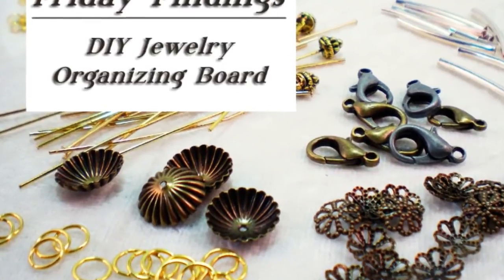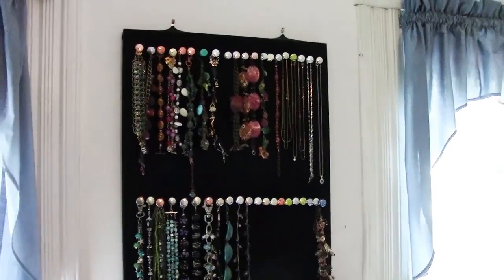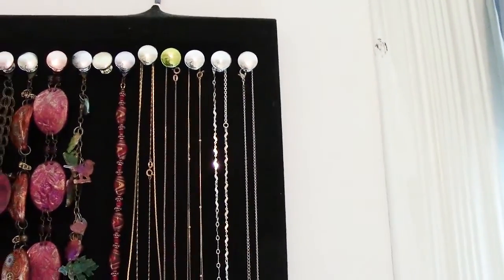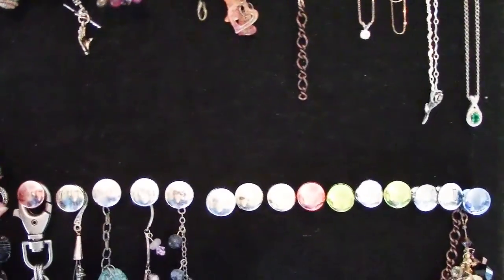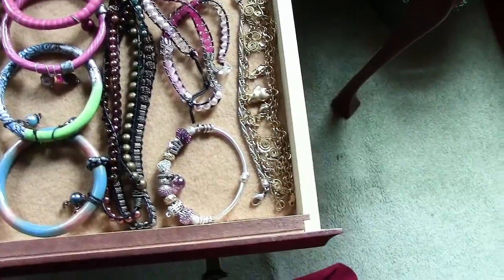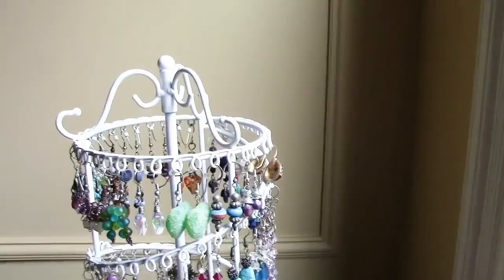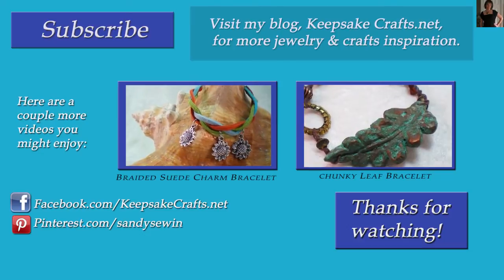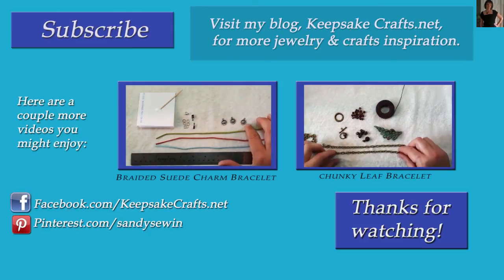Friday Findings DIY Jewelry Organizing Board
I'm back today with another jewelry organizing tip for you. It's a simple board that you can hang anywhere and use to organize necklaces or bracelets.

Share photos of what you've made on Keepsake Crafts' Facebook